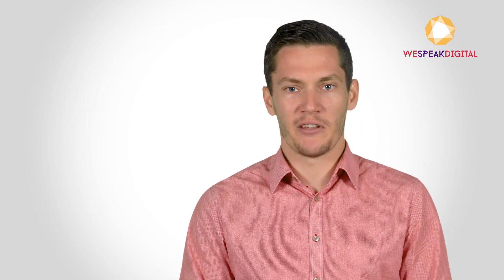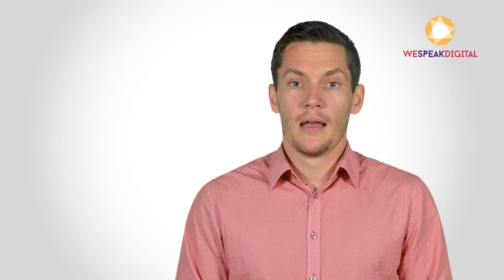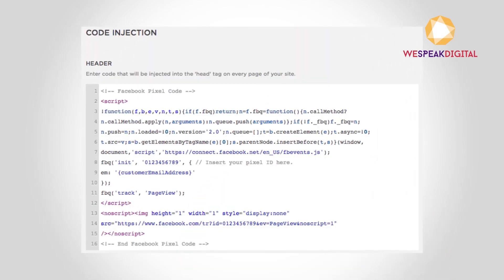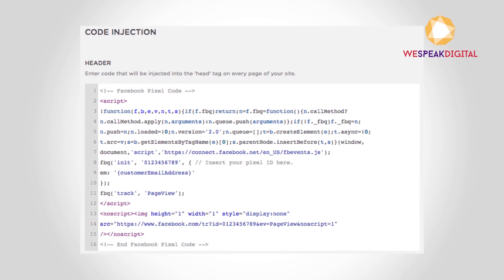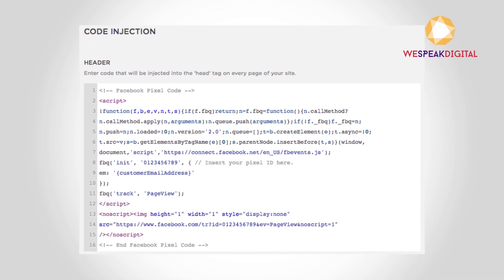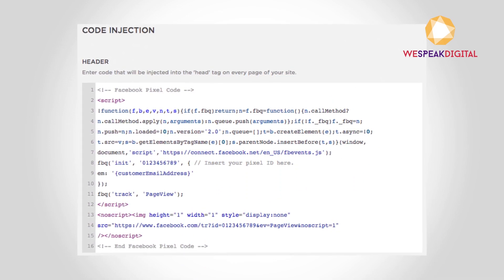Facebook Pixel (not only) for Dynamic Ads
To show dynamic ads to people who visited your website, add the Facebook pixel to your website. The pixel lets Facebook know who to deliver your ads to based on the actions they've taken, like viewing a specific product or entering payment information. Without this data, your dynamic ads won't be able to make good recommendations to people who are likely to purchase your products. In this video, we will cover basic steps to implement Facebook pixel for dynamic ads.

Set Up the Facebook Pixel and / or Facebook SDK for Dynamic Ads for Products